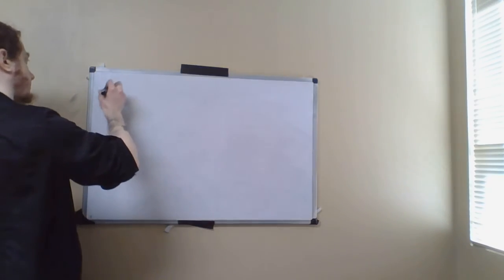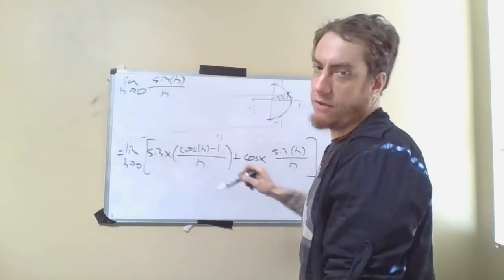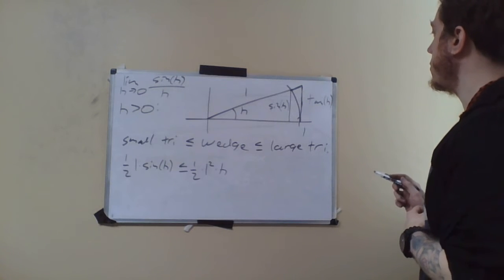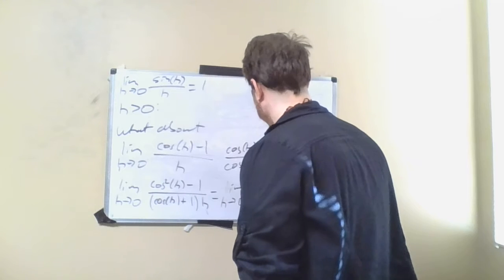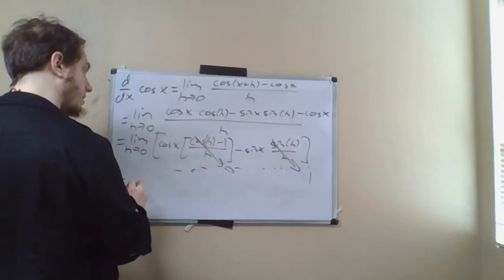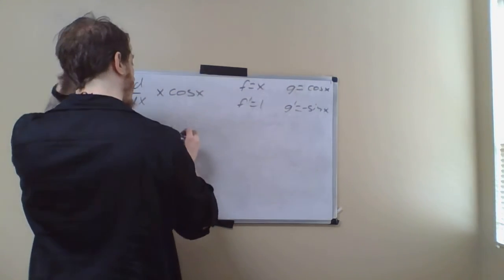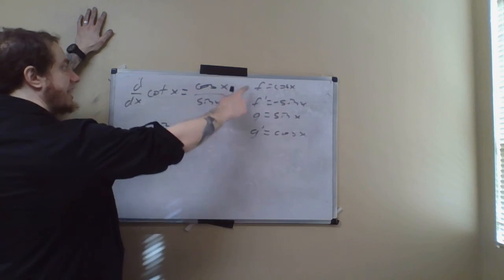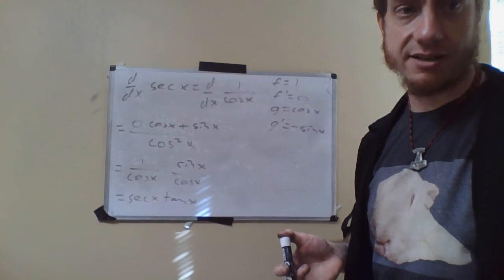MAT 251 Lec 16